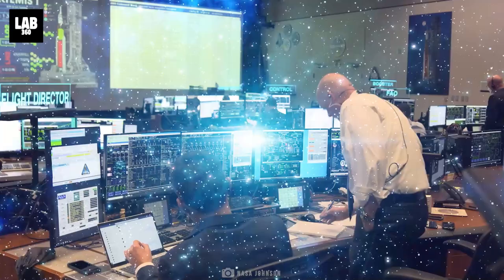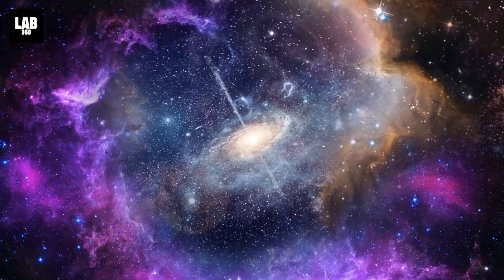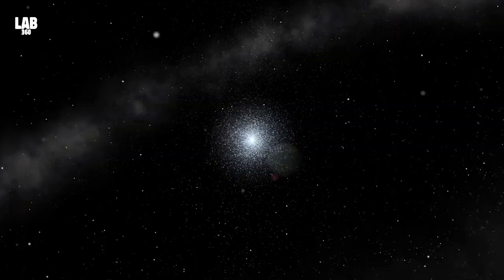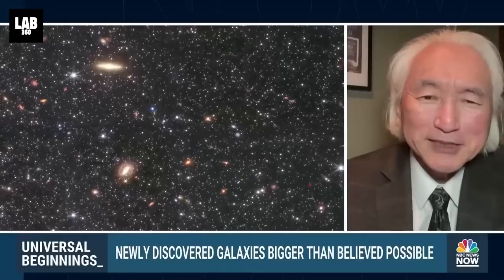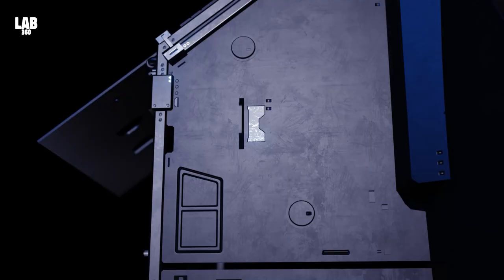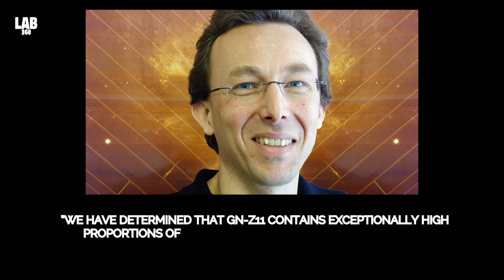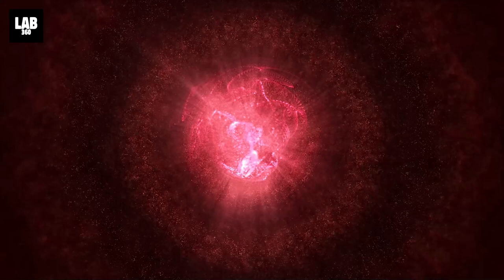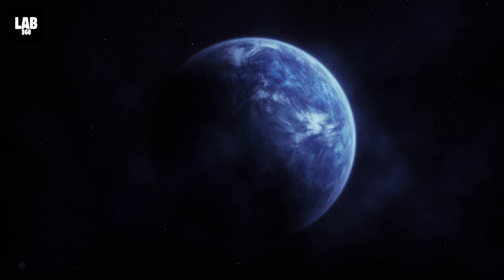“It’s a Black hole!” James Webb Telescope Discovers 45,000+ Galaxies at the Edge of the Universe!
"The Universe Came From a Black Hole" String Theory Founder Reveals James Webb Telescope's New Image. Deep within dense star clusters, something extraordinary dwells: Stars. But these, are no ordinary stars, but colossal celestial beings, known as supermassive stars. And now, their existence has been unveiled by the piercing gaze of the James Webb Space Telescope.

According to the standard model of cosmology, after the universe came out of the big bang, it took between 500 million to 1 billion years for the first stars to form. That however, is changing.

We are not just finding single stars, but clusters of them in the early universe and that, has the whole scientific community stunned.

0:00 Stars in Globular Clusters
2:24 The Abundance Anomalies
3:55 Most Ancient and Distant Galaxies